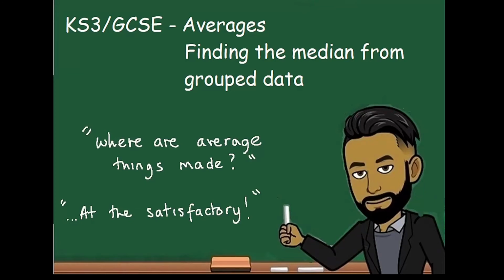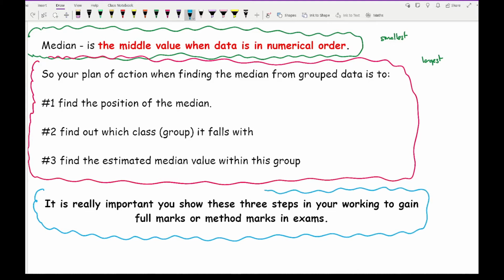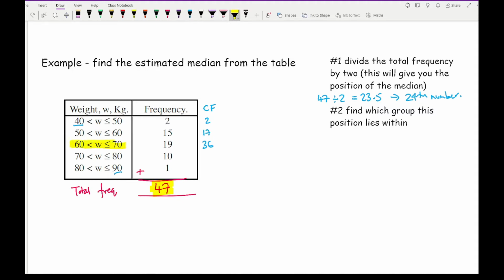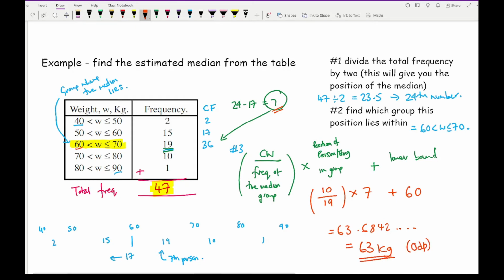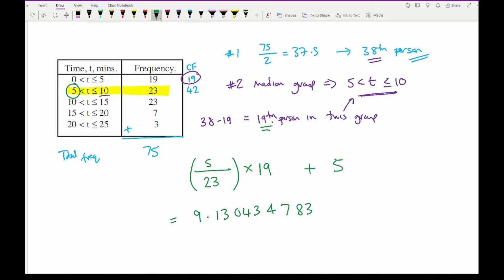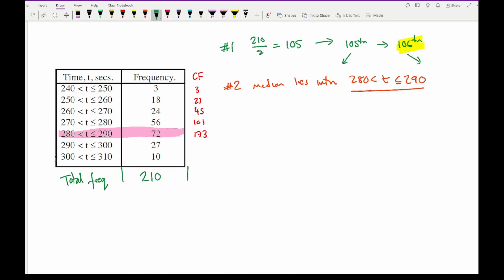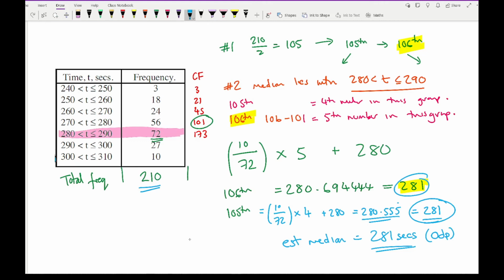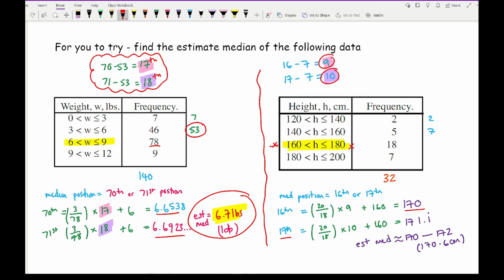KS3/GCSE Maths - Finding the Median from Grouped Data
At lower level you will just be expected to find which group the median lies within, however, at higher level you may get asked to find the estimated median value. Both of which is covered in the video.